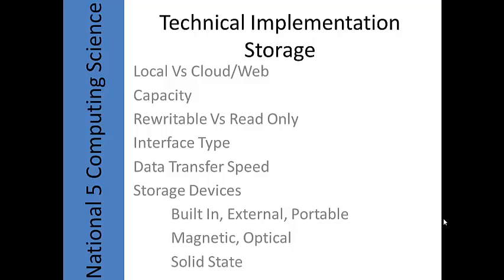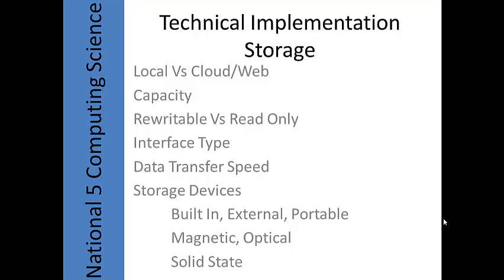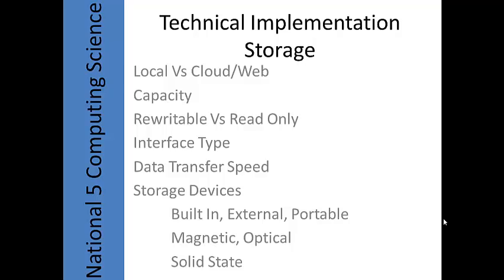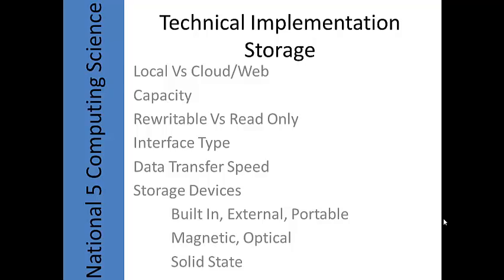National 5 Computing Science Technical Implementation Storage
Another short revision video covering storage.